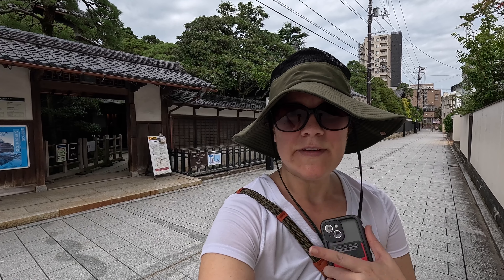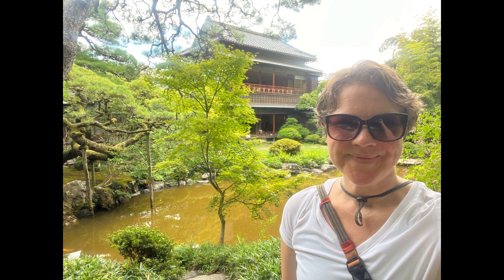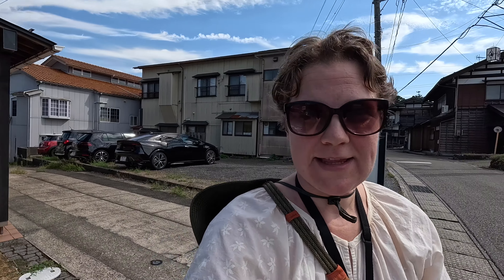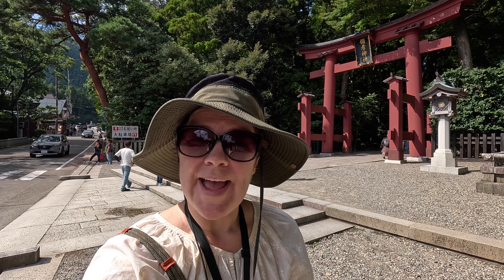Solo Traveling through Niigata Prefecture, Japan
September 2024